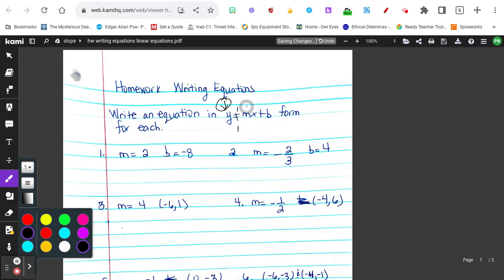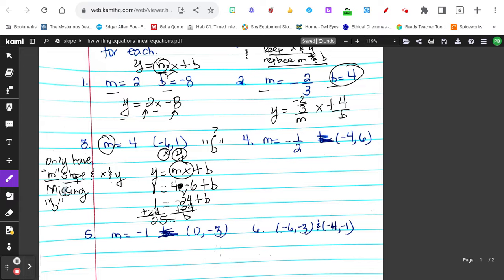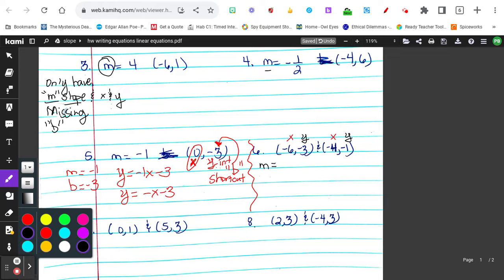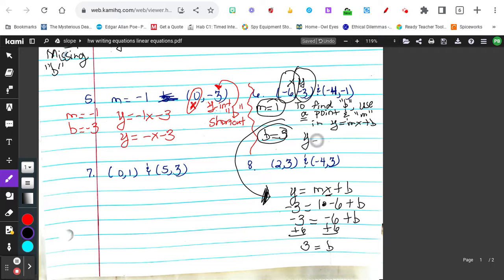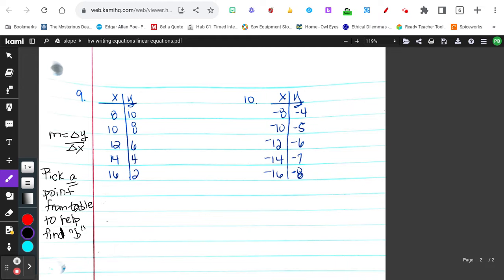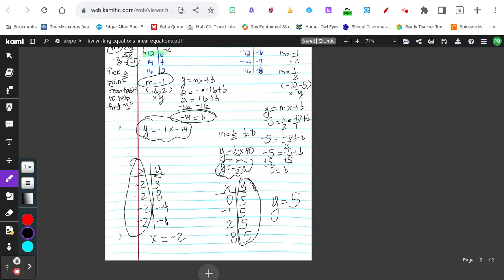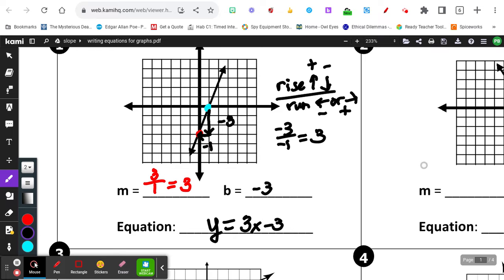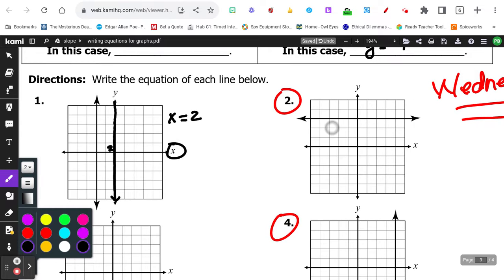Refresher Writing Linear Equations given various forms